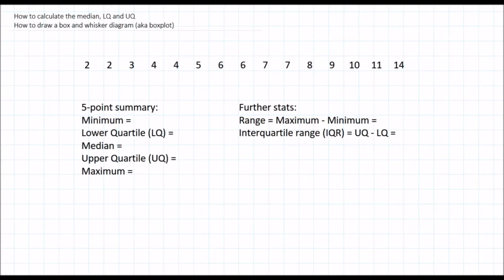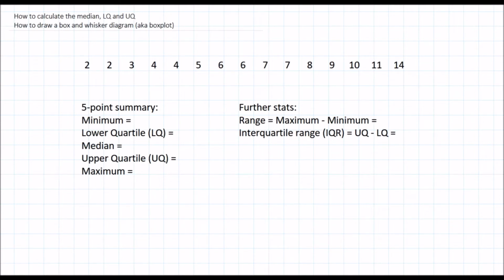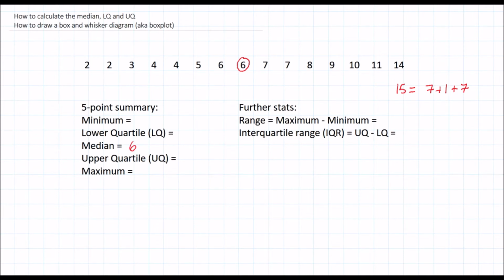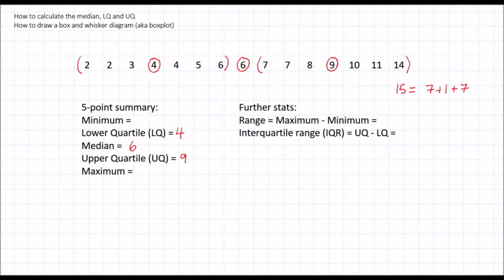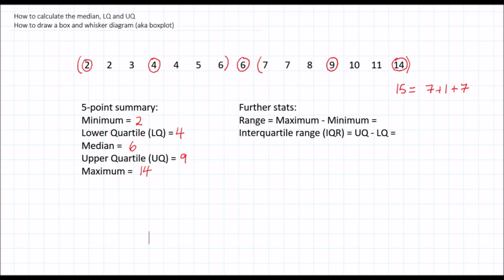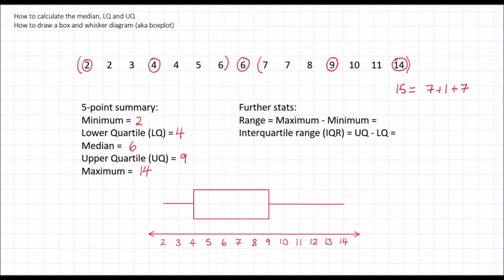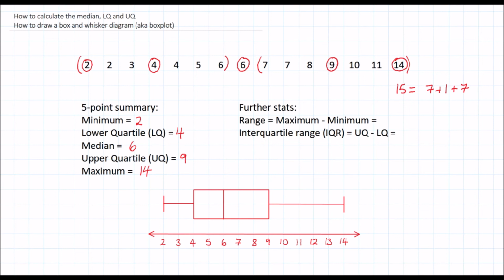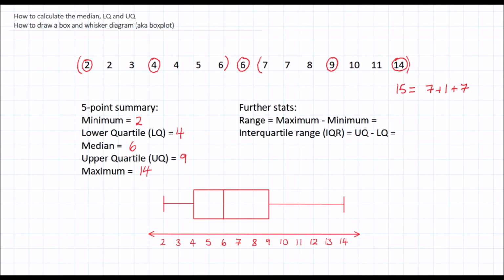How to draw a box and whisker diagram (aka boxplot)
In this video, we will calculate a 5-point summary and draw a box and whisker diagram (aka boxplot) for a list of 15 numbers.

Mathmo Consulting offers mathematical solutions of the highest quality.
Based in Christchurch, New Zealand.